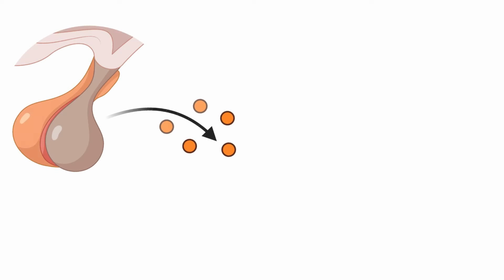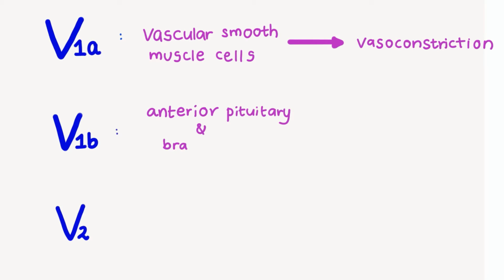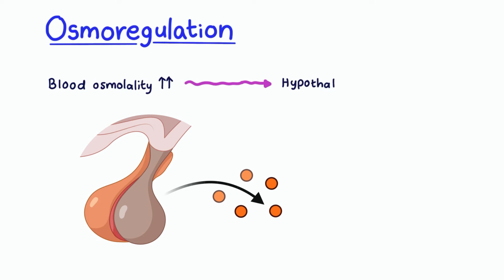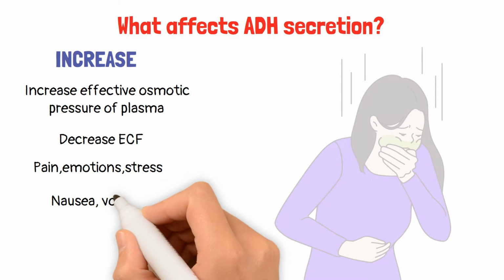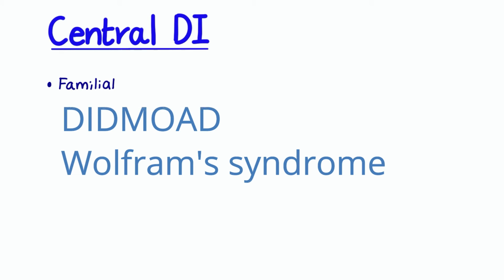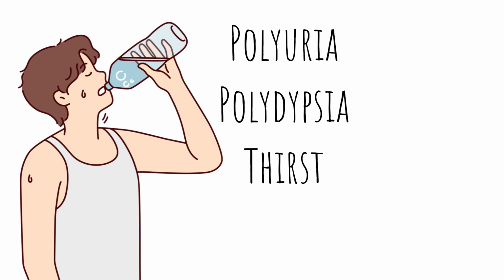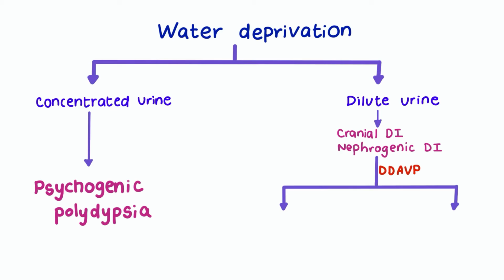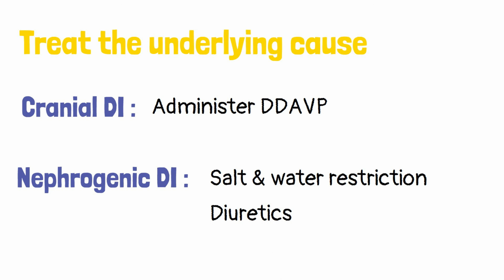Diabetes Insipidus: What The Doctors Don't Tell You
Are you experiencing frequent urination or extreme thirst? You might be having Diabetes INSIPIDUS!

🩺 Diabetes Insipidus is a rare disorder affecting the kidneys' ability to regulate water balance in the body. This condition leads to excessive urination and intense thirst, impacting one's daily life significantly. In this informative video, we delve into the causes, symptoms, and available treatments for this condition. Learn about the difference between diabetes insipidus and diabetes mellitus, explore the various types, and get insights into the latest medical advancements. Whether you're seeking clarity or supporting a loved one, this comprehensive guide to Diabetes Insipidus has got you covered!

*TIMESTAMPS*
00:00 What is Diabetes Insipidus?
00:25 What is ADH? (anti-diuretic hormone)
00:58 Types of ADH-receptors & their function
01:43 Physiological function of ADH
03:32 Which factors affect the ADH secretion?
04:20 Pathology behind Diabetes insipidus
04:35 Types of DI
04:55 Causes of Cranial DI
05:40 Causes of Nephrogenic DI
06:07 Clinical presentation
06:37 Diagnosis of Diabetes insipidus
08:17 Treatment of DI